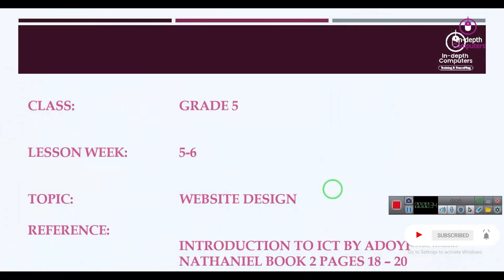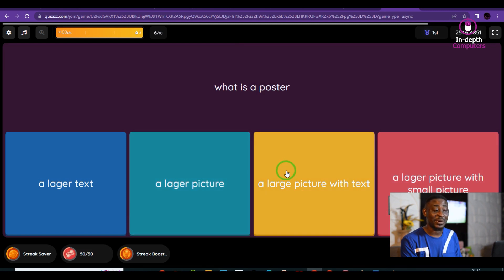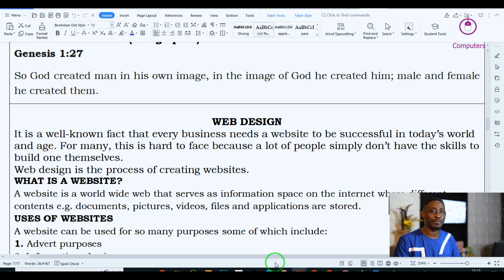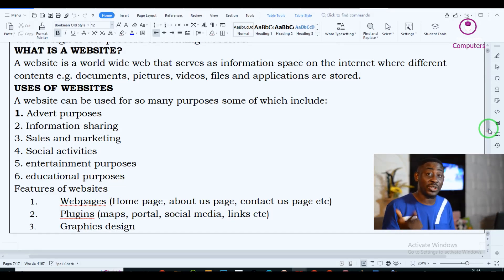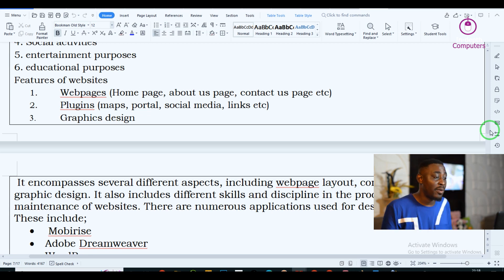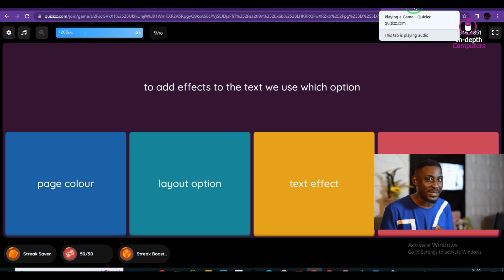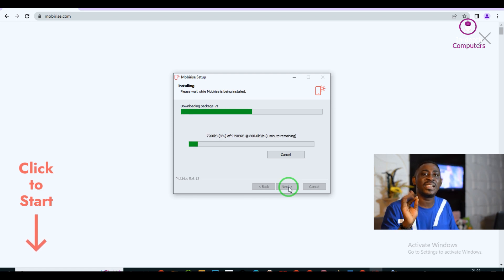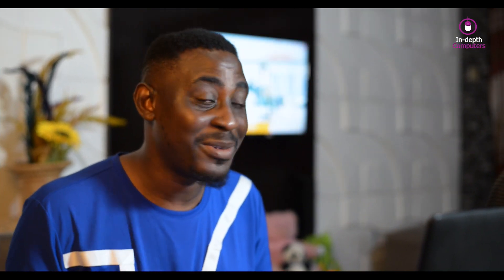GRADE 5 LESSON REVIEW WEEK 5 AND 6